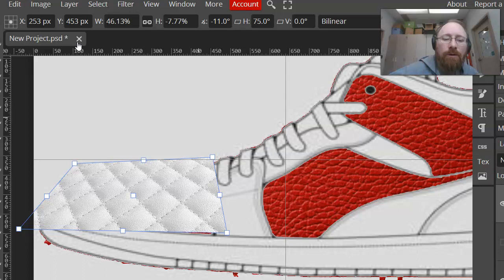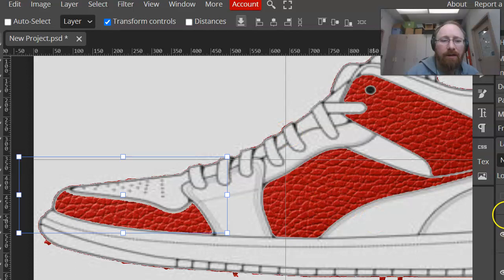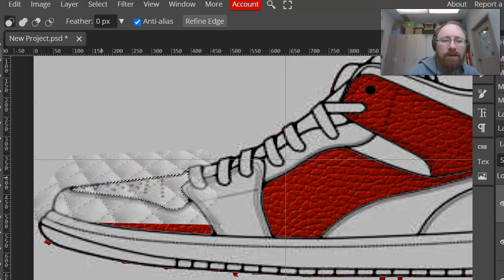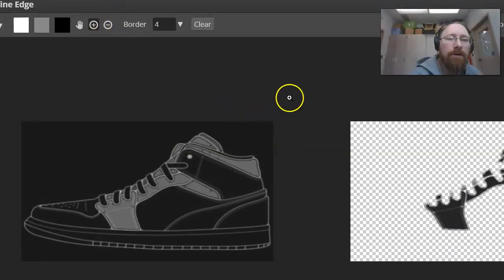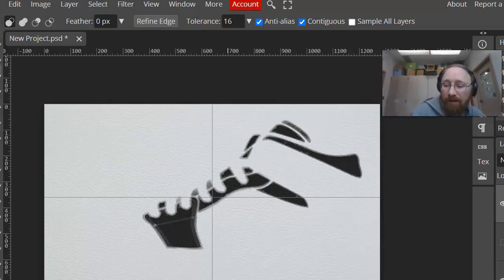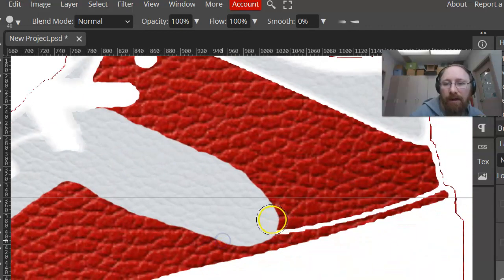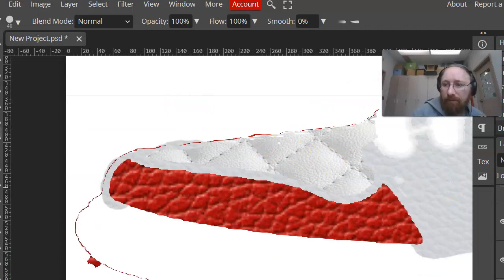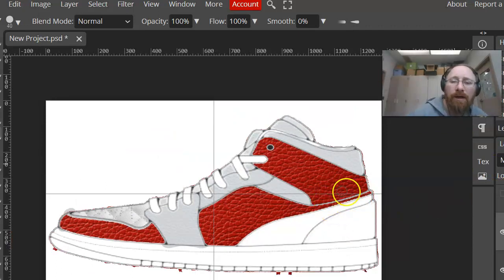photopea shoe texturing tutorial